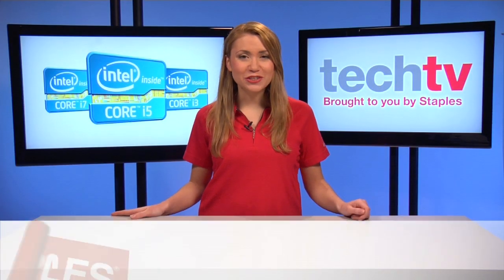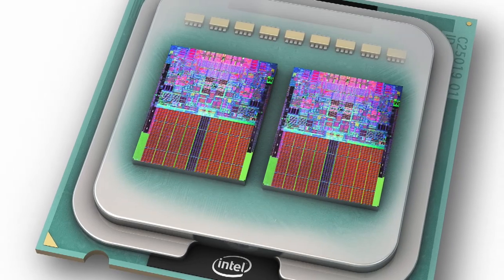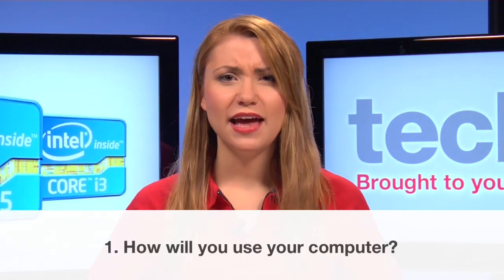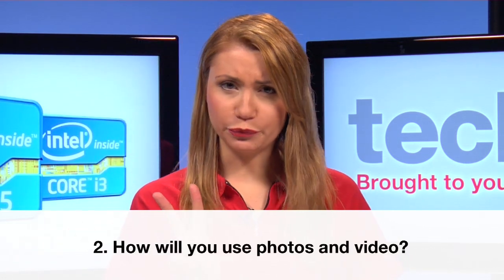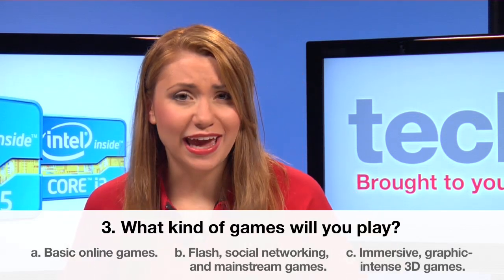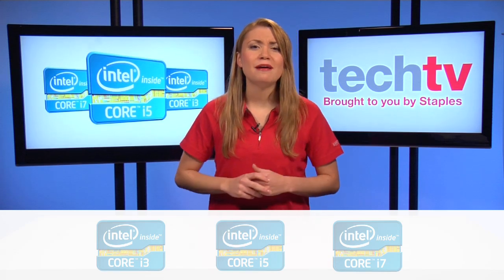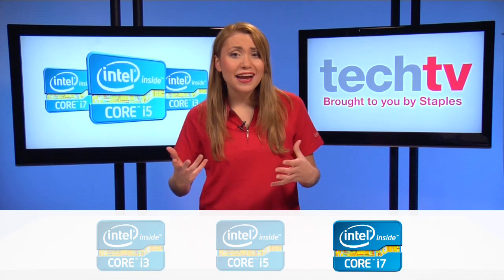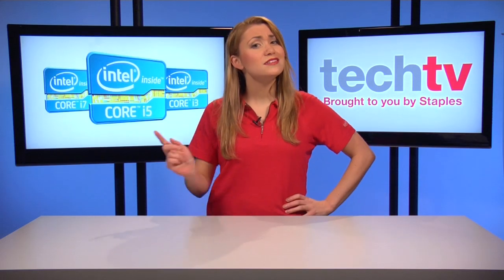Intel Core i3 vs i5 vs i7: Which processor is right for you?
for your chance to WIN great prizes each week!

Looking for a new computer and not sure the difference between an Intel 2nd Generation Core i3, i5, or i7 processor? Nadine helps you choose the best processor that suits your computing needs, just follow along with a mini quiz and see what Nadine suggests for you.